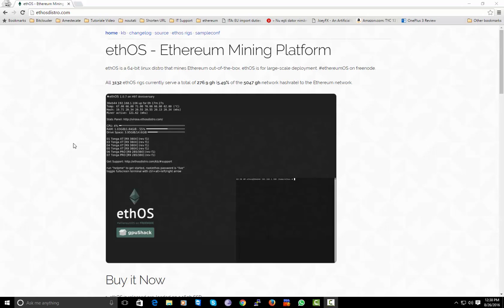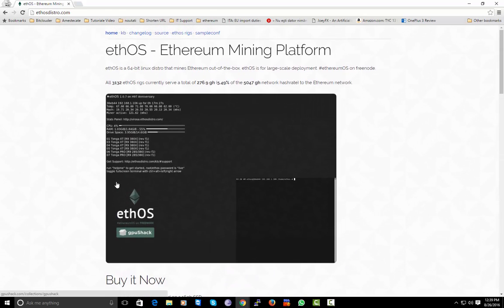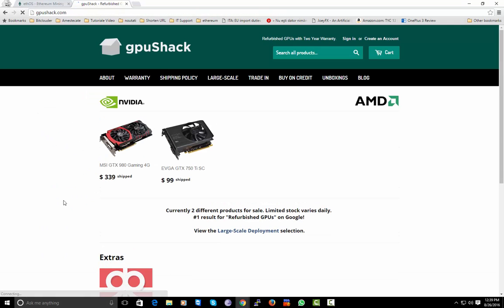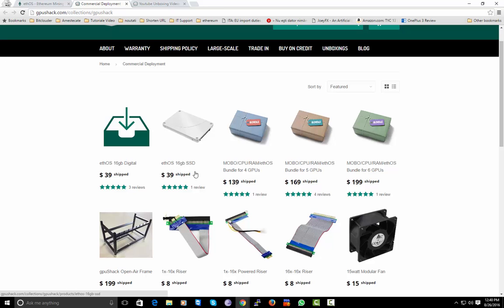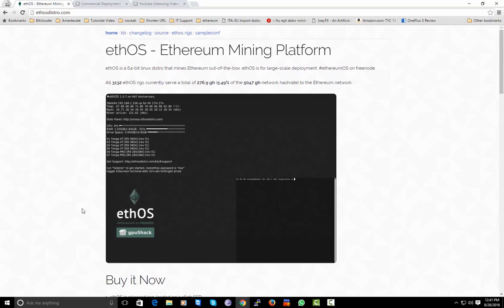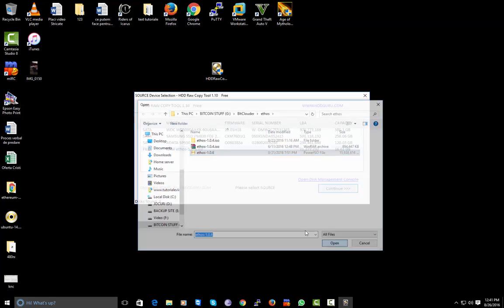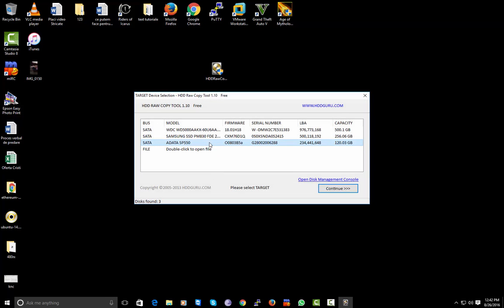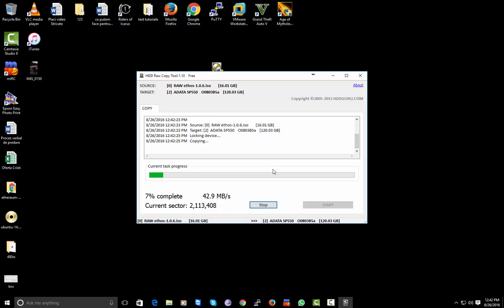How to flash ethOS on 120 GB SSD Ethereum Mining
Hi in this video you will learn how to flash the ethOS on SSD